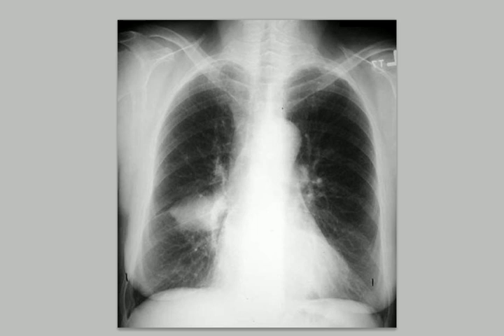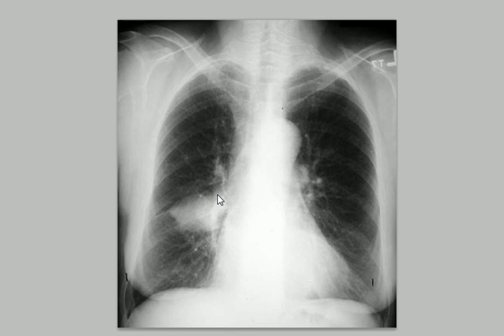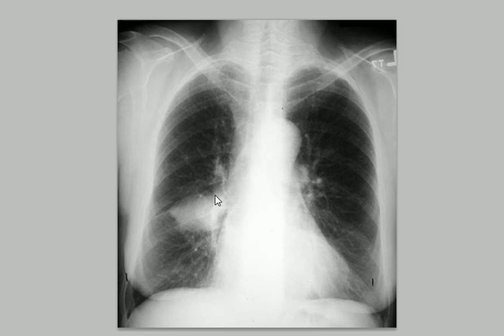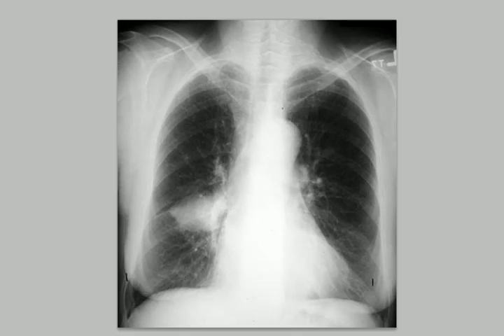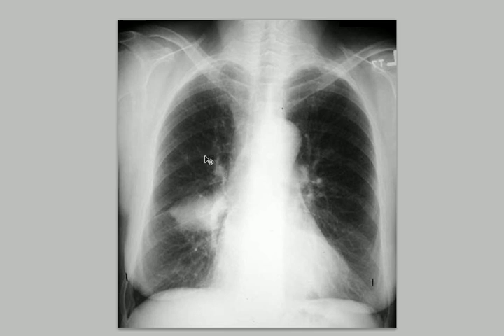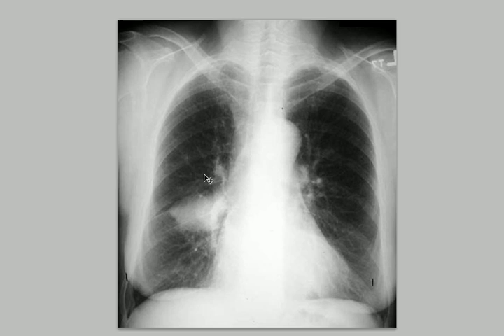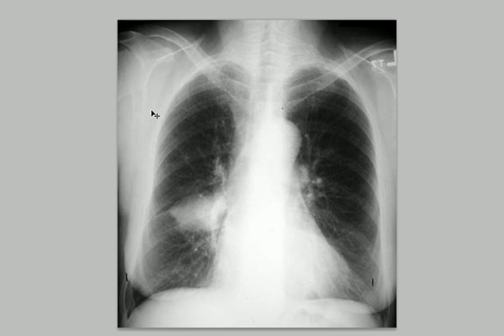Chest x-ray interpretation --Radiology basics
Radiology basics. Chest x-ray courtesy of Dr. A. J. Chandrasheker, chest x-ray atlas